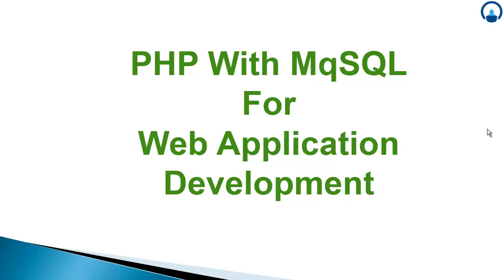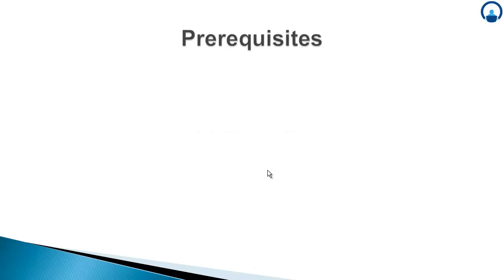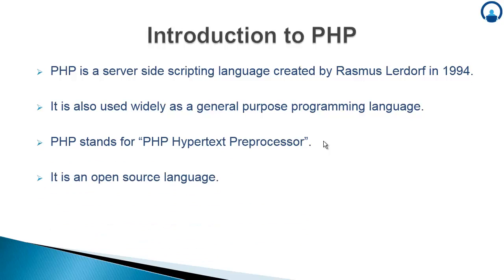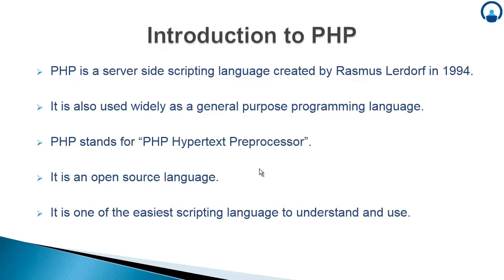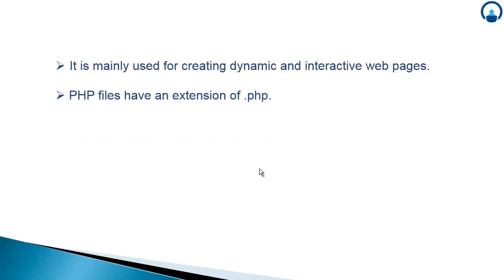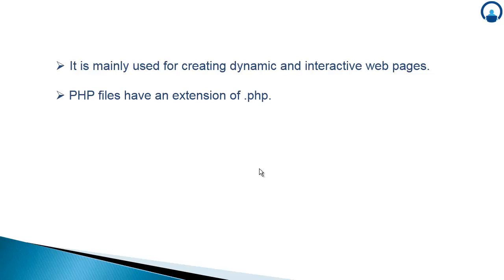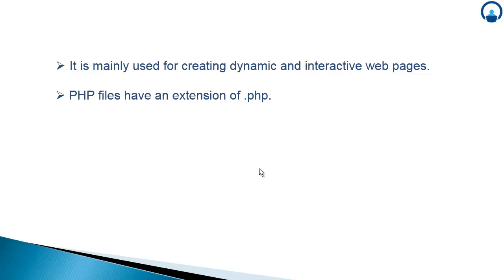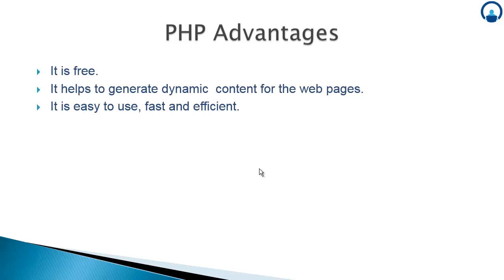PHP & MySQL - Complete Practical Training on PHP & MySQL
PHP is an open source (free) scripting language that allows you to create dynamic websites and work with servers. PHP is now used on over 20 million websites and over 1 million servers worldwide. PHP is a server-side scripting language designed for web development. During this PHP beginner course, discover the fundamental concepts beginner PHP developers need to master. Your professional instructor combines practical lectures that ensure you have a grasp of the basics with coding examples.